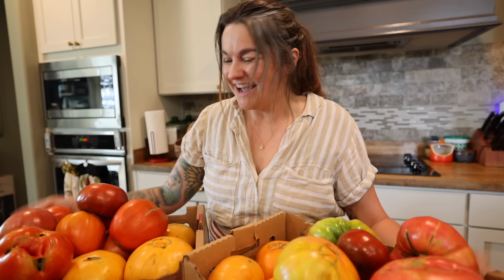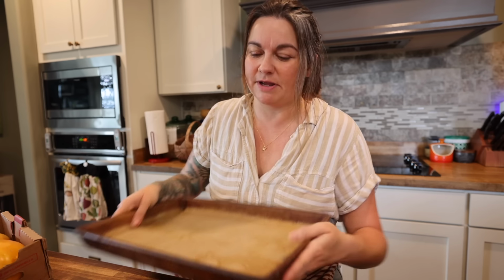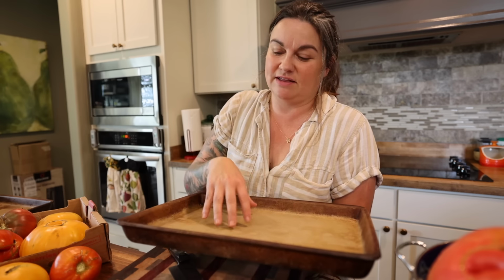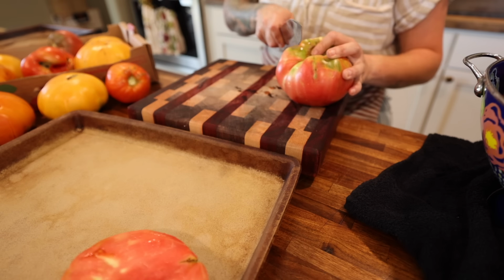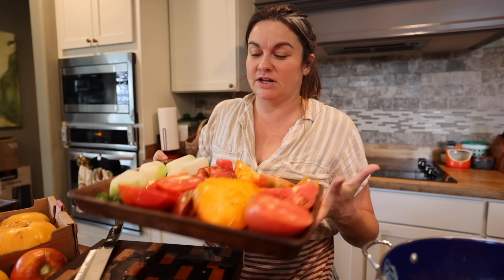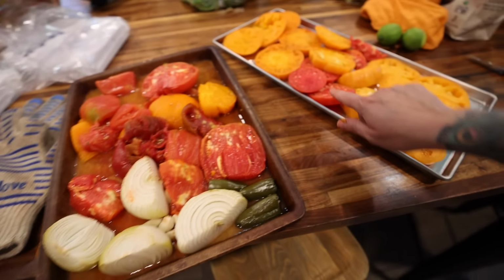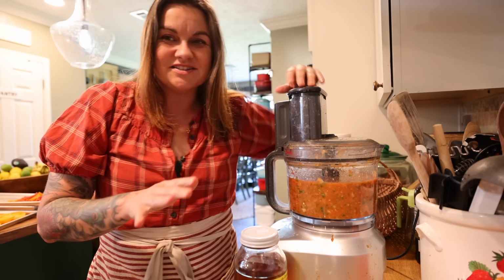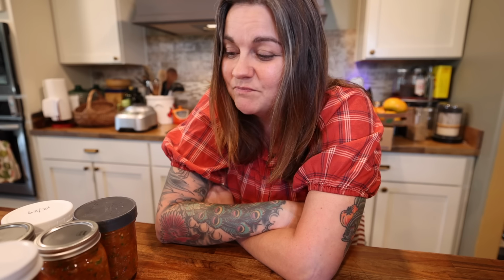The very best salsa recipe (easy, roasted, fresh)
4-5 lbs tomatoes, cored and cut into large pieces.
1 large onion
3-5 chili peppers
6 cloves garlic
1 bunch cilantro (about a cup of leaves)
juice of 2 limes
1-2 T of honey
salt to taste
optional 1 tsp cumin

put tomatoes, onion, peppers and garlic on a sheet pan and roast at 300 for 45 min-1hr.

Blend all ingredients, leaving out all the liquid that cooked out when roasting. Add cilantro, honey and salt and blend.

Drop Us a Line:
Jess Sowards

To send something to our house directly from our Amazon wishlist: